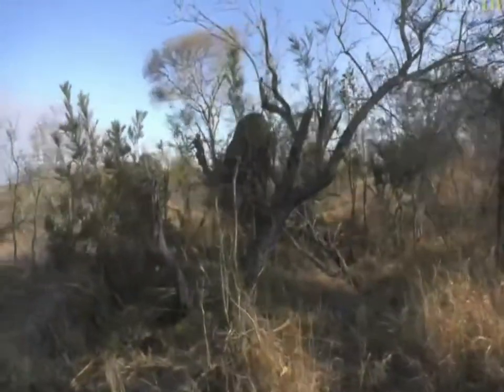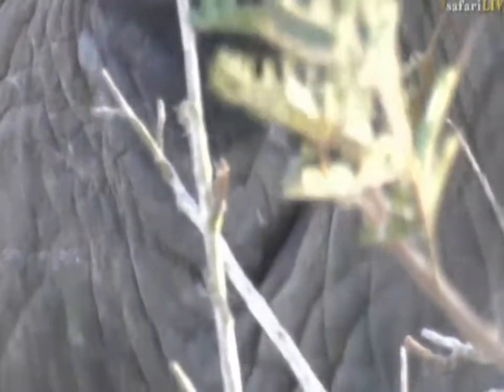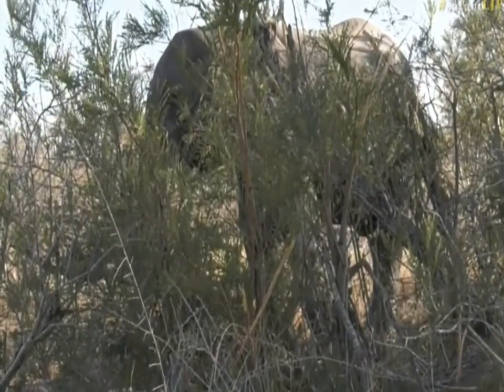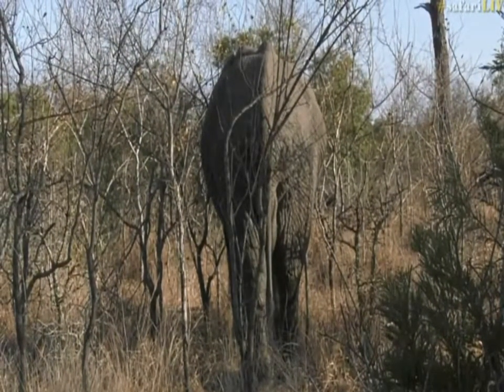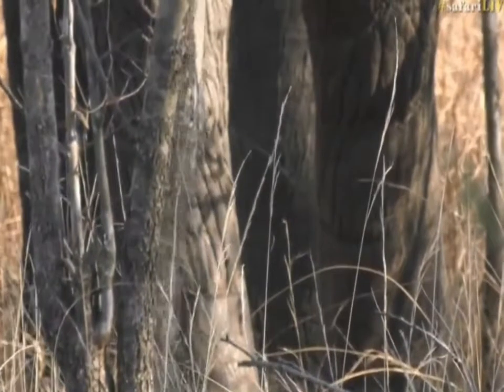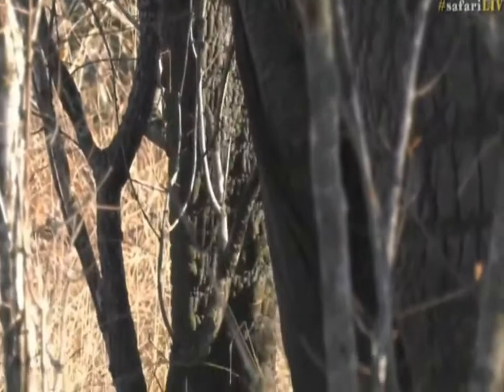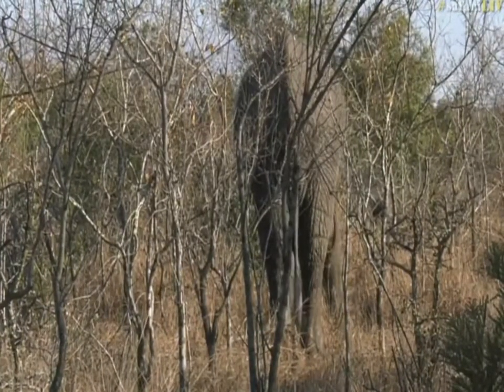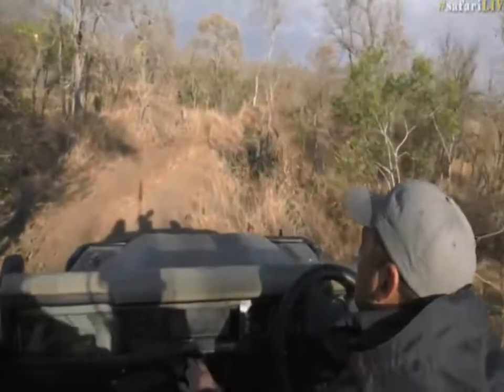Sept 3, 2017 - Sunrise- In Djuma the Elephants are plentiful and peaceful.